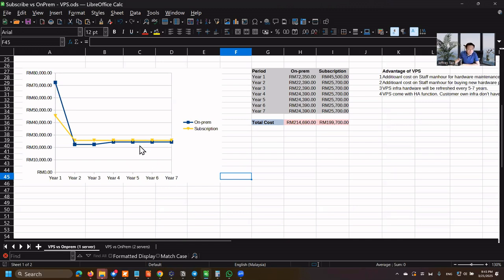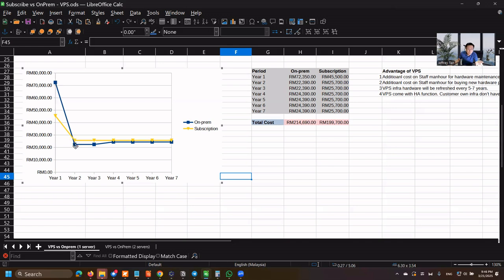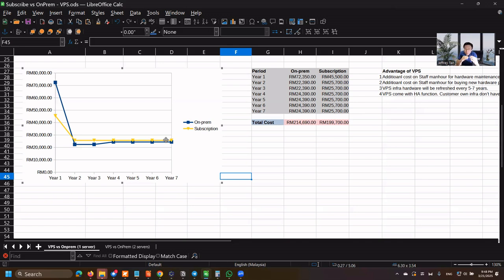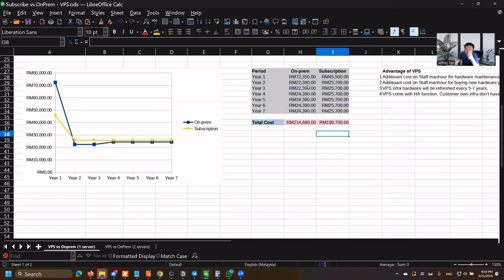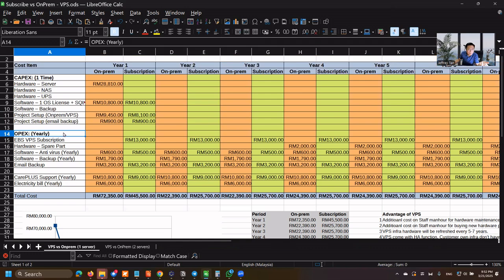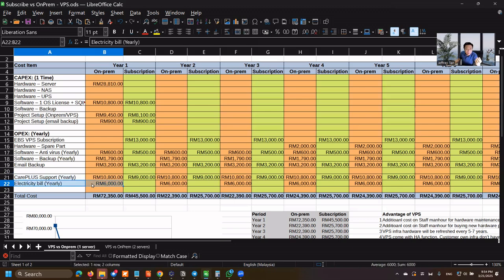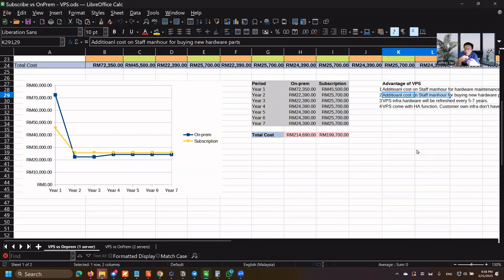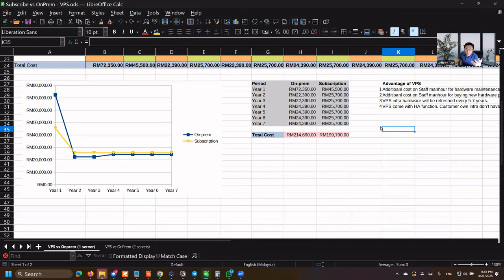Cloud Server vs On-prem Server, Cost Comparison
**Cloud Server vs On-Premises Server — what’s the true cost over time?**

It’s more than just hardware — we look at hidden costs, maintenance, risk, and the long-term financial impact of your hosting decision.

### 💸 What You’ll Learn:
- Full 7-year cost comparison: On-Prem Server vs Cloud VPS
- CapEx vs OpEx: which model fits growing SMEs better
- Hidden costs: downtime, IT manpower, disaster recovery
- Other benefits of Cloud: scalability, mobility, remote access
- Why Malaysian SMEs are shifting to cloud infrastructure

### ☁️ Why Cloud with EBS?
- No upfront hardware investment
- Fully managed VPS hosting (with support & backups)
- Local data hosting with Malaysian support
- Scalable plans that grow with your business

### ✅ Ready to modernize your IT?